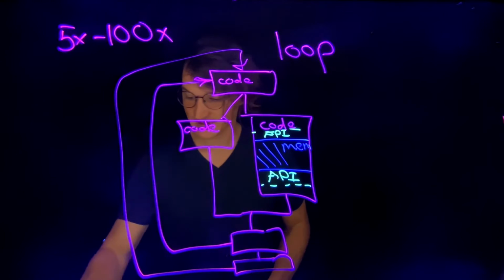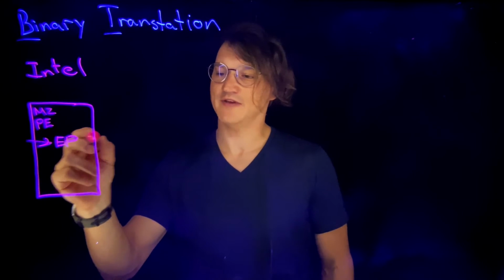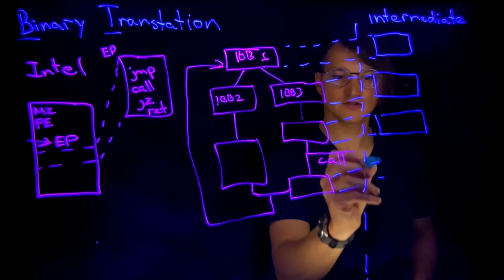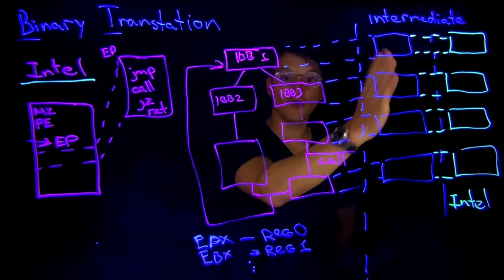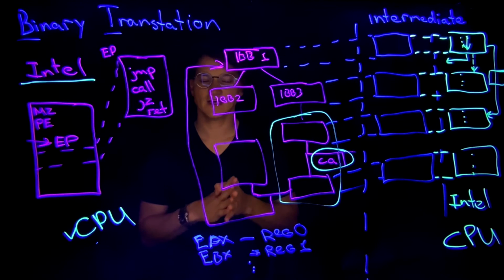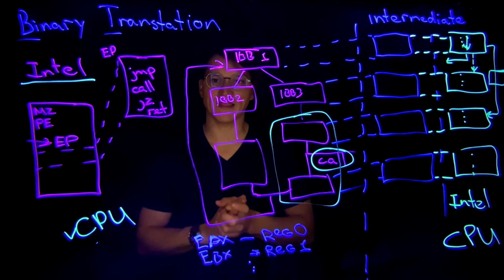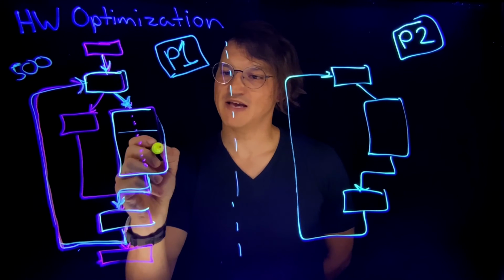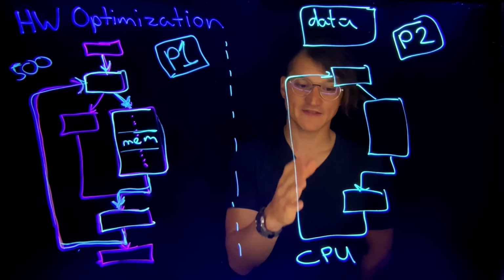P2Ep20: 2005-2010 - Process Emulator III - Optimization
From this video you will learn how the process emulators have been fighting against malicious evasive techniques designed to slow them down (such as long loops and spaghetti code).
The video will cover binary translation and hardware optimization techniques.

VIrtual Machines (Book on Amazon)

00:00 Into
00:40 Loop as a threat to process emulator
02:40 Optimization Solutions
03:04 Binary Translation
11:30 HW Optimization
18:04 Conclusion
18:58 Virtual Machines Book and Open source Projects